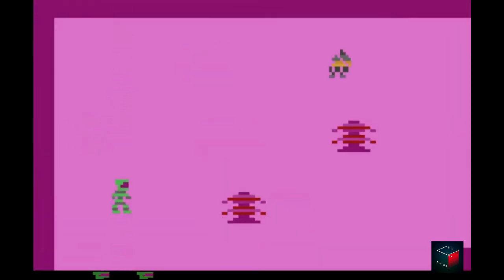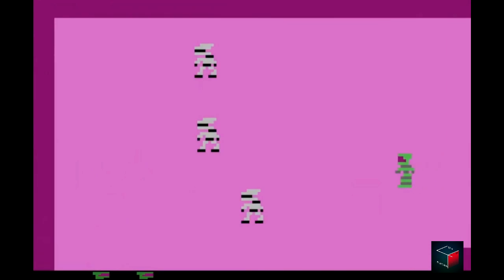Halo on the 2600?!?!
Join us for a playthrough of Halo 2600, a retro throwback to the golden era of gaming. In this special video, we’ve overlaid an exclusive segment from our interview with Ed Fries, the former VP of Microsoft and creator of Halo 2600. Ed shares the story behind how he created this Atari 2600 game as a passion project after leaving Microsoft, combining the worlds of Halo and the Atari 2600’s 8-bit charm.

Watch as we navigate through Halo 2600’s pixelated action, and hear from Ed about his inspiration for making the game, how it all came together, and why it stands out as a unique piece of gaming history.

Interested in learning more about the creation of classic games? Check out Racing the Beam for an in-depth look at how games were developed for the Atari 2600: Racing the Beam on Amazon.

Thank you for the awesome game footage.

Thank you to our amazing sponsors for helping make this video possible:
Amber Studios, Evolving the Science and Art of Play
Curse Forge, Over 500K mods, created by 134K mod authors. $14M rewarded to authors on CurseForge
IGDA, the world’s largest nonprofit membership organization serving all individuals who create games.